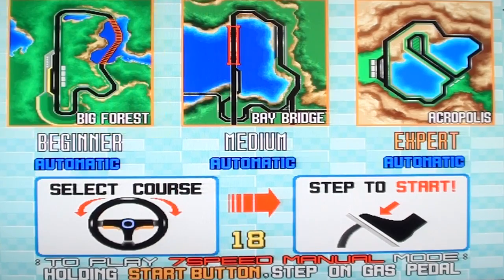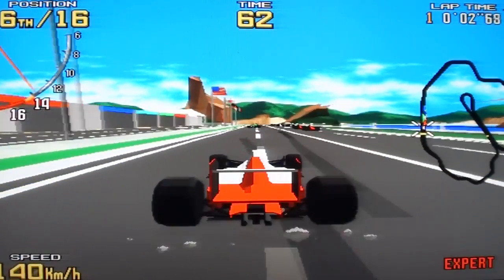Virtua Racing - Mameplay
Gameplay and commentary from Virtua Racing on the Mame arcade emulator.
"It's not a walk-through, play-through, review... anything like that. It's just me, playing the game... badly... so you can see what it looks like."